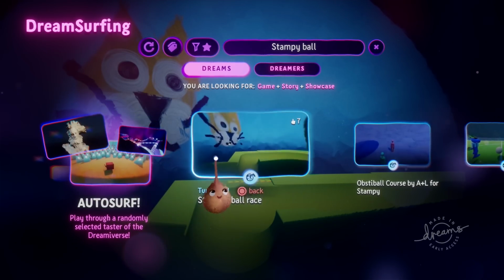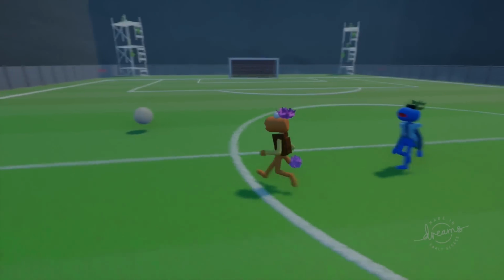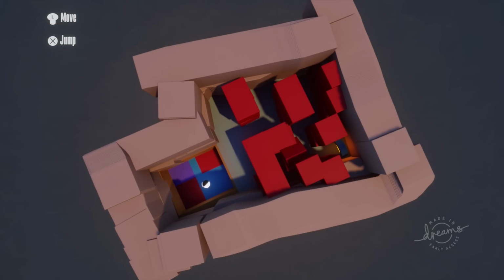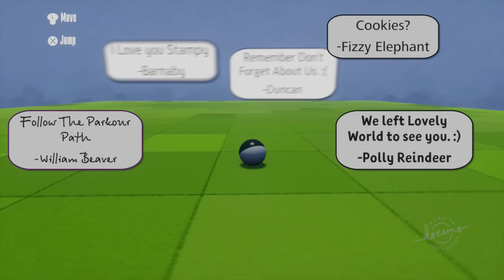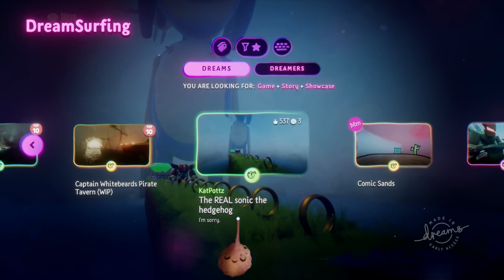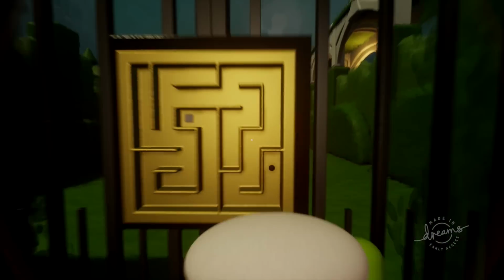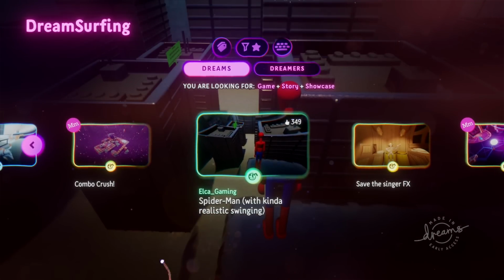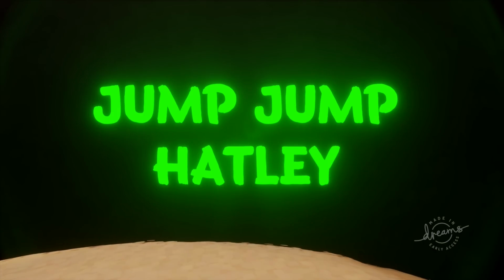Dreams - Book Ball!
Welcome to a video on Dreams. In this video, I do some dream surfing.